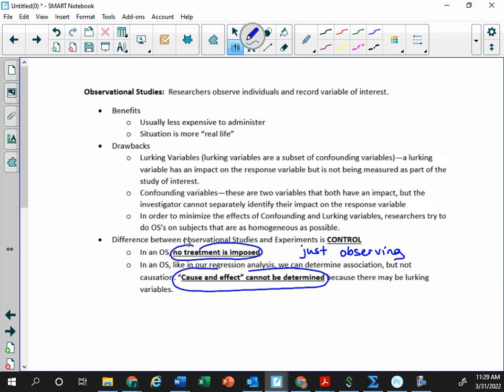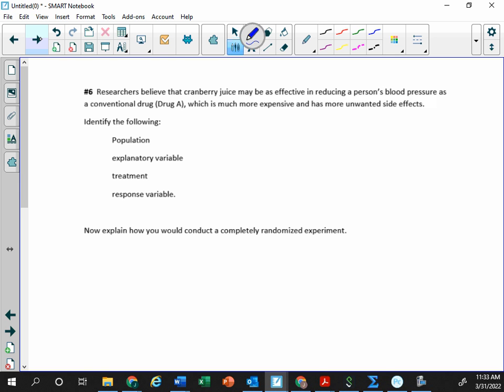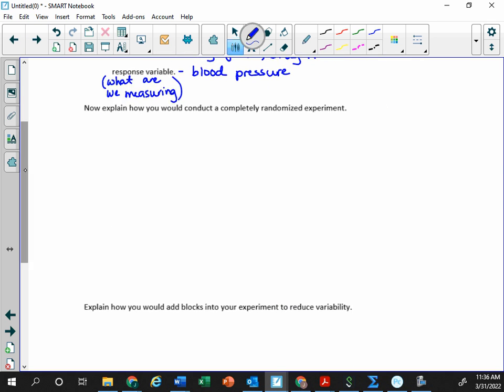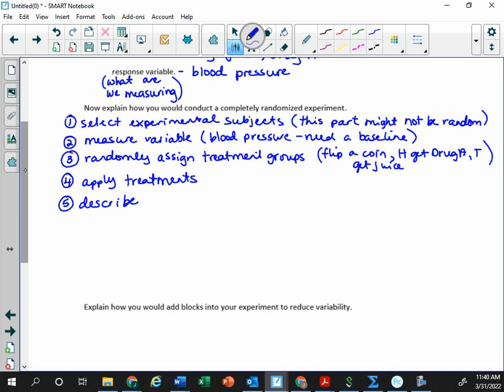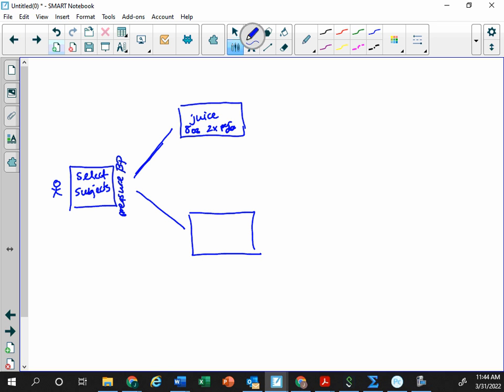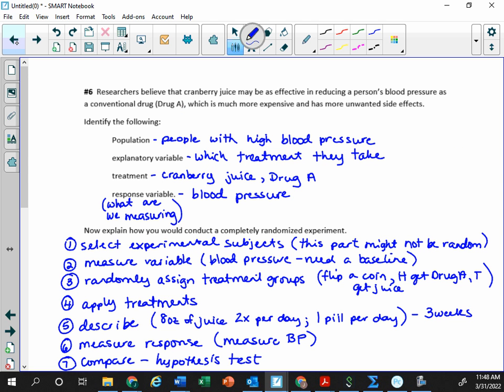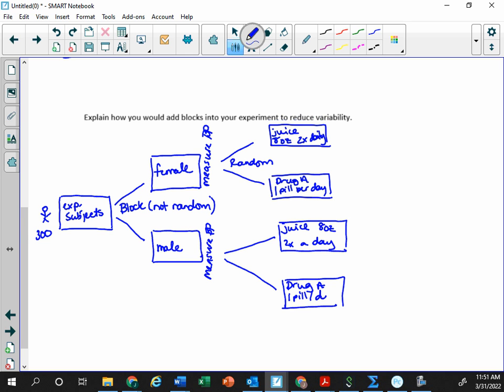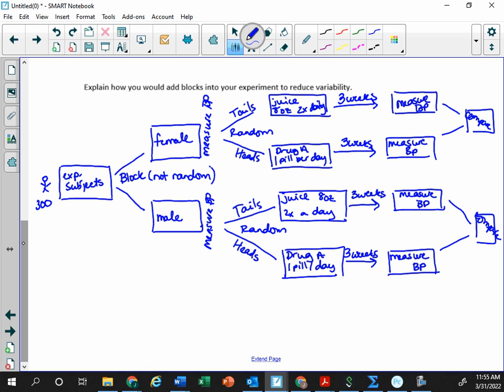Unit 12 notes day 2